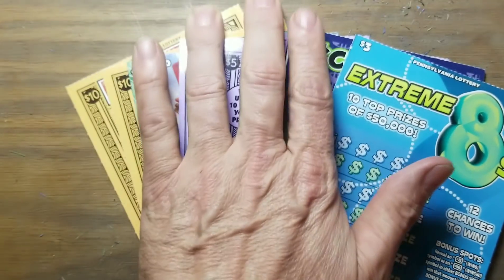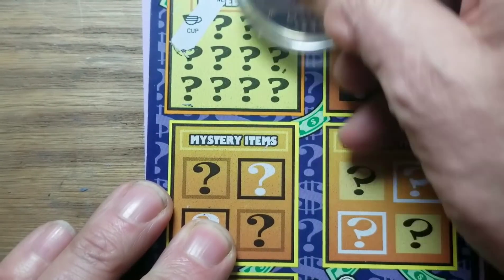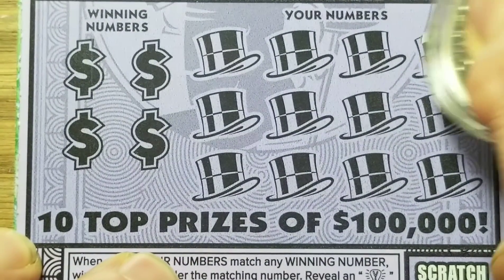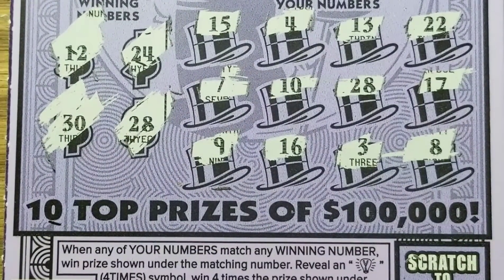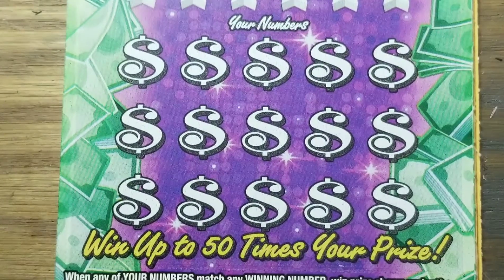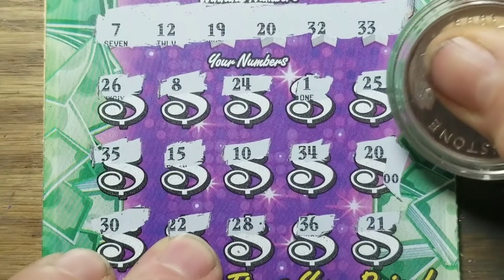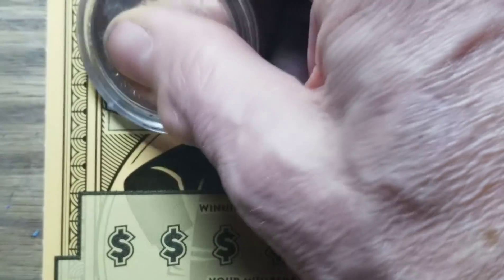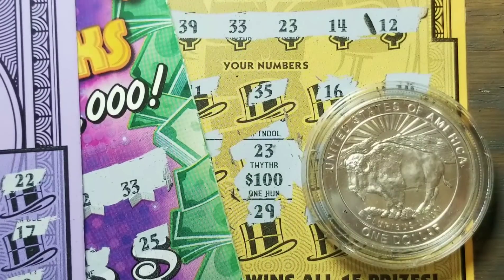Winning Wednesday. Pa lottery scratch tickets.